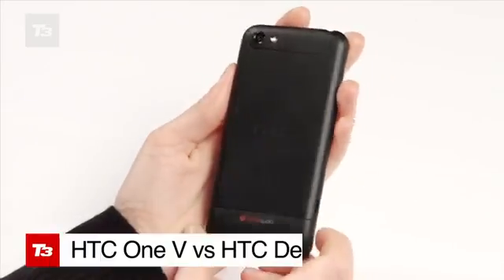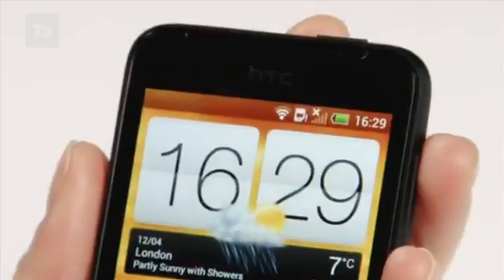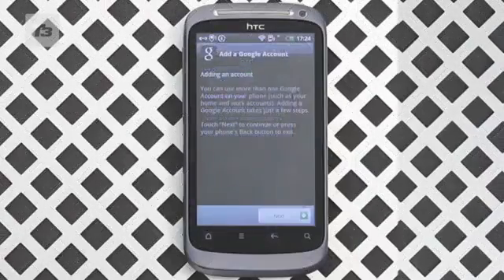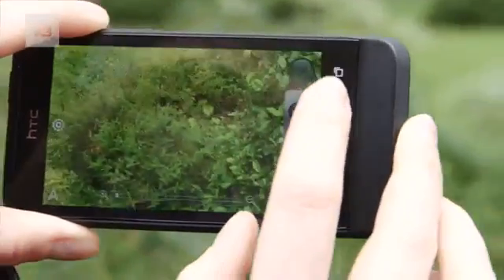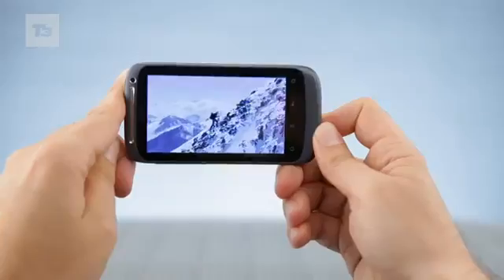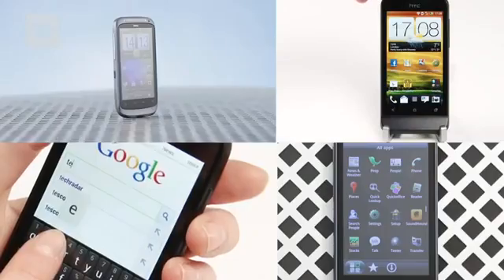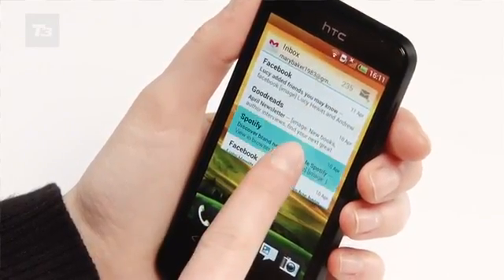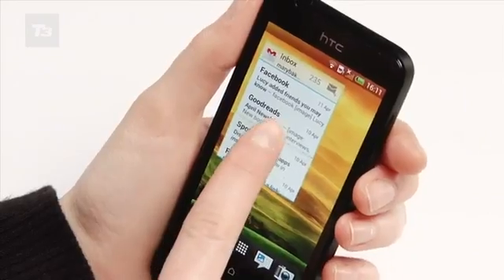HTC One V vs HTC Desire S